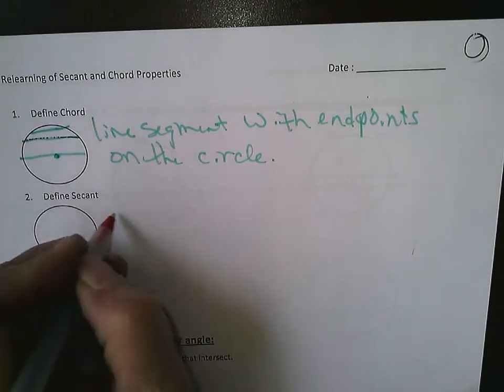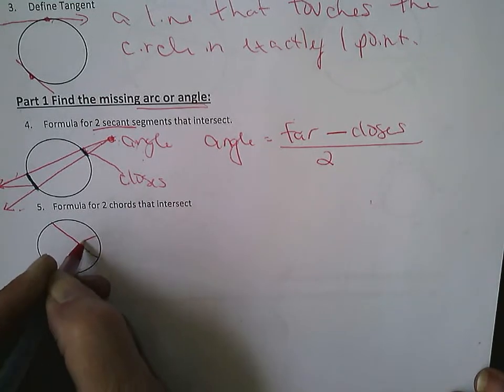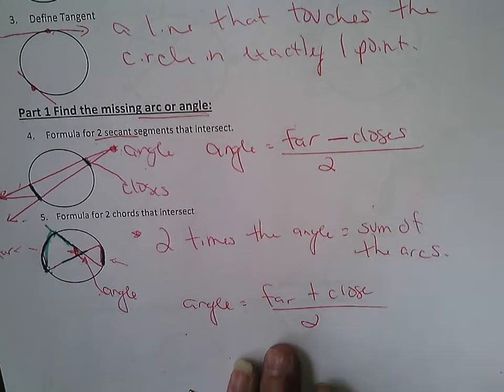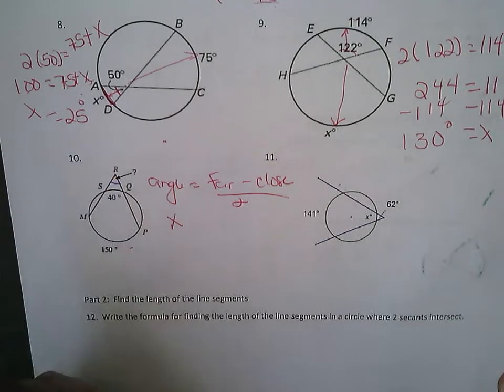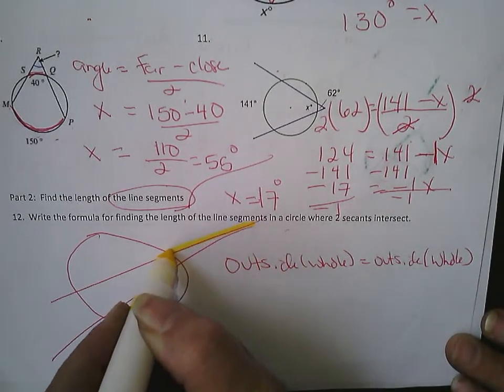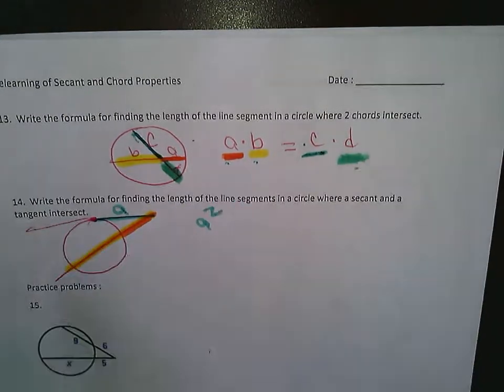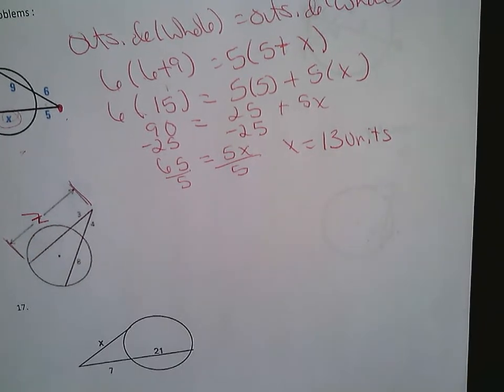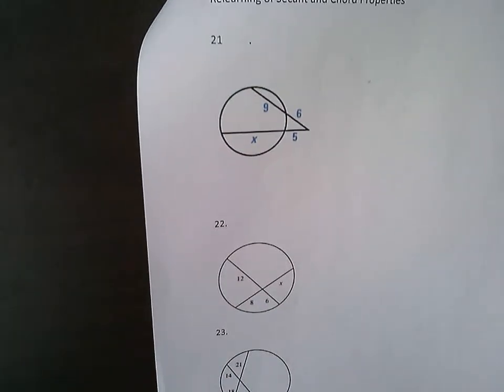Secant and Chord Properties